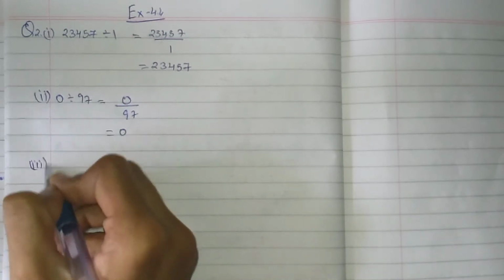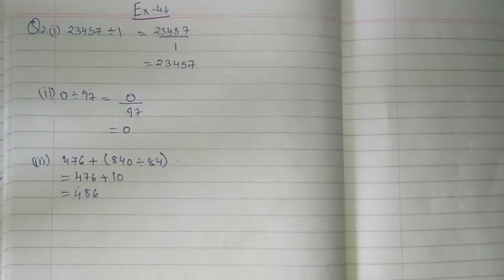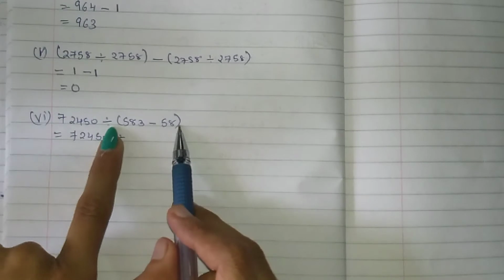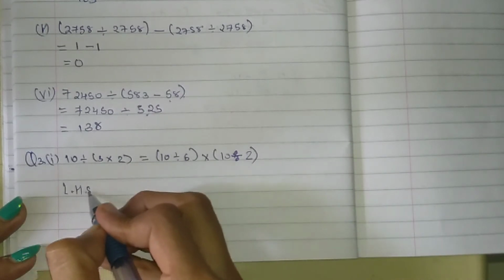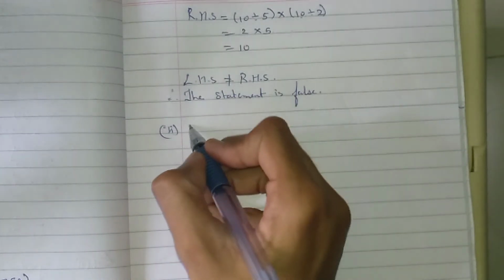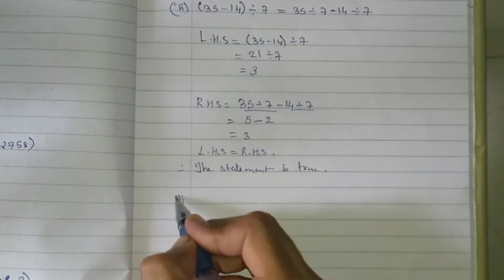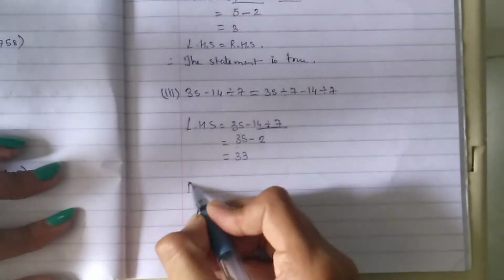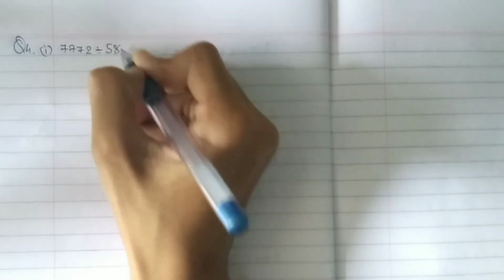Maths r d Sharma Class 6 chp4 operation on whole numbers ex 4.4 Q1 to Q4 and Q 7